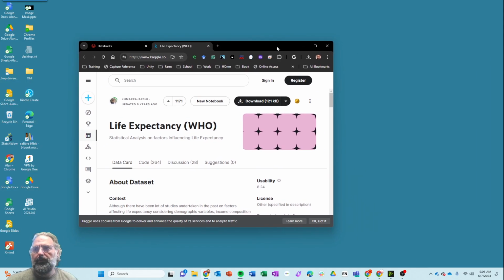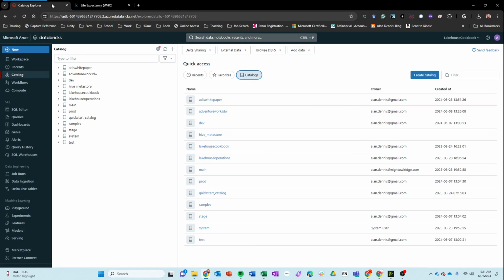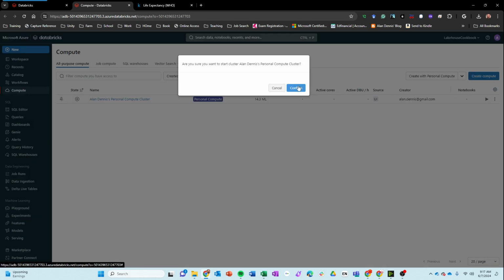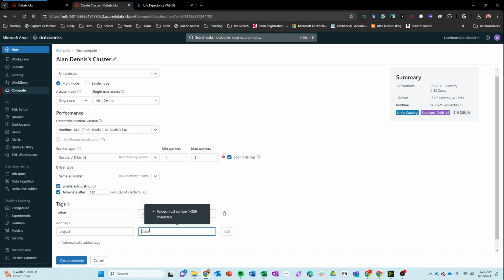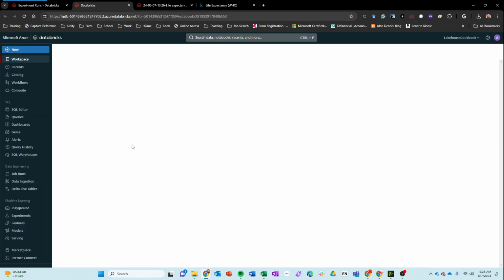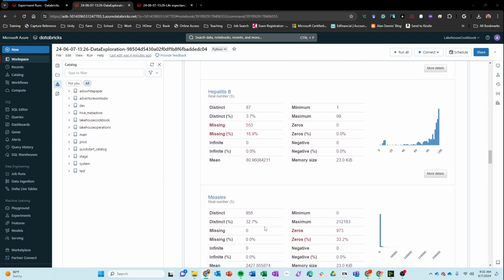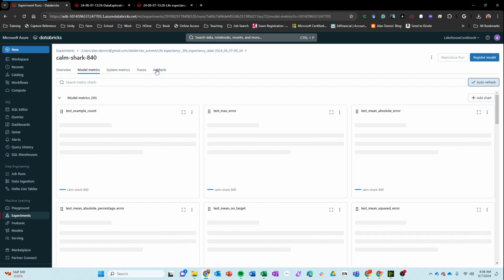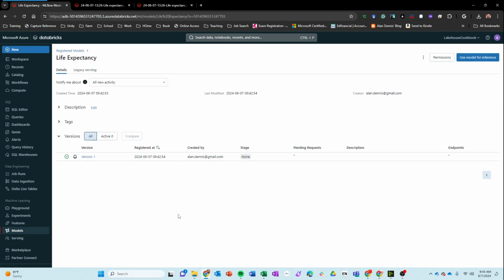Auto ML Regression Life Expectancy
I talk about AutoML, Healthcare related Prognosis, prediction, and the Life Expectancy dataset from Kagle